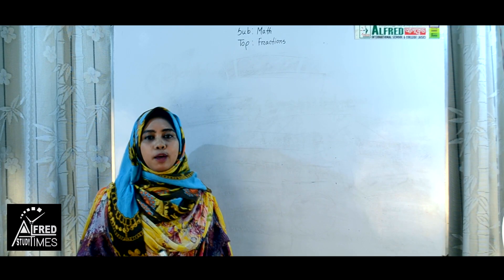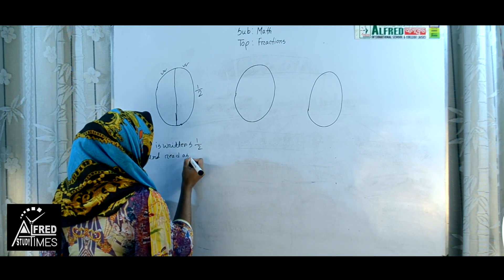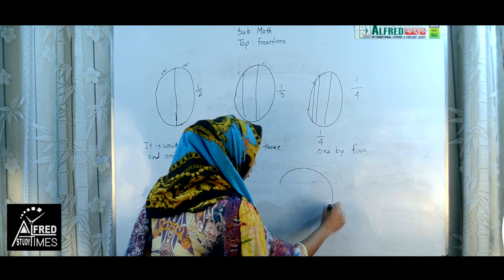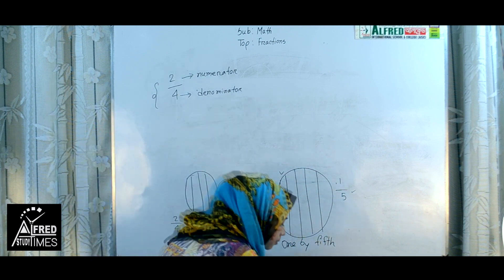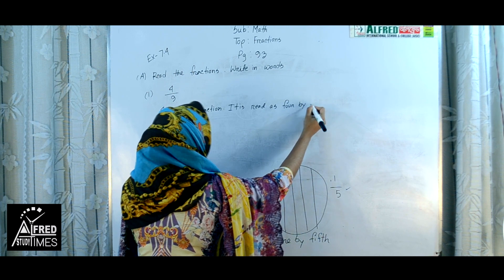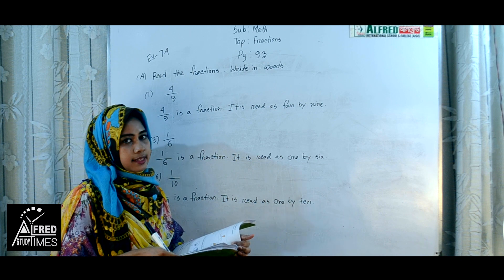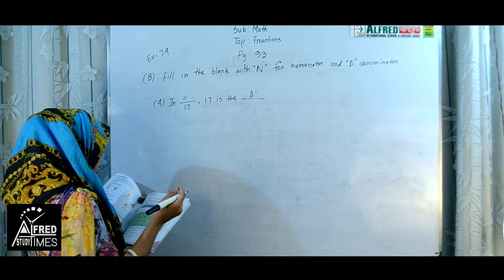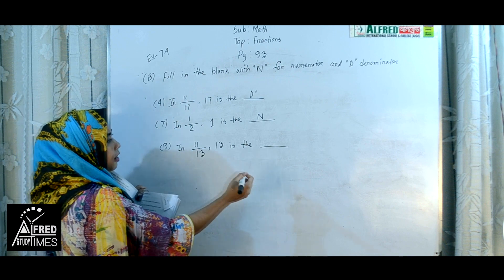Class Two Math| Lecture by: Tania Akter | Online Class | Alfred Study Times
Subject : Class Two Math
Lecture by : Tania Akter
Teacher
Alfred International School & College (AISC)

The First Full HD English Medium & English Version Online Class youtube Channel of Bangladesh.

Alfred International School & College (AISC) is the prominent English Medium and English Version School of Dhaka South. English Medium leading O’level (IGCSE) & A’level (IAL) and English Version Leading PEC, JSC & SSC. Edexcel High Achievers Award, The Daily Star Award, IGCSE & IAL World Highest Award winner institution. PEC, JSC Scholarship winner and A+ achieved in SSC Examination.

Alfred Study Times official YouTube channel of Alfred International School & College (AISC) is dedicated to providing the subject wise special class for English Medium and English Version Students. Our dedicated team of professionals work relentlessly to create & deliver international standard content for students. Alfred International School & College (AISC) is particularly known for its innovative approach & posh creative sense that sets it apart from the parents and guardians.

Alfred Study Times is a fully Education based youtube channel. we wants to serve you fresh Education. please stay with us and support to make wonderful video for you.

*** ANTI-PIRACY WARNING ***
This content is Copyright to Alfred Study Times. Legal action will be taken against those who violate the copyright of the following material presented!